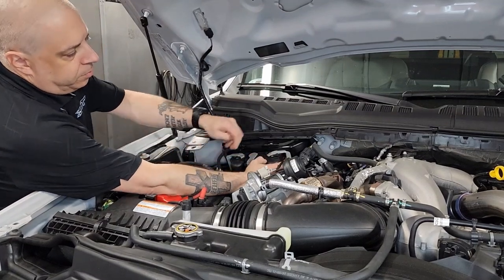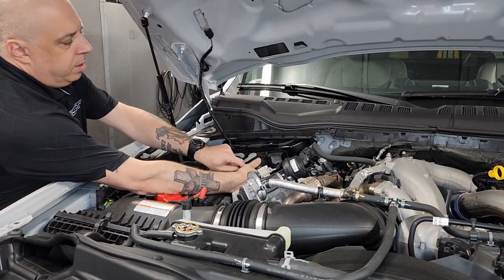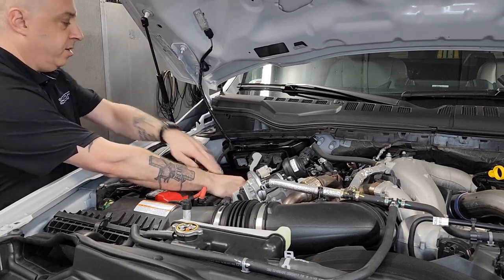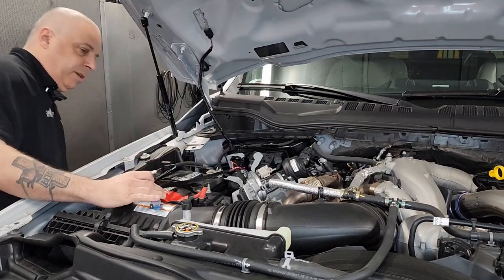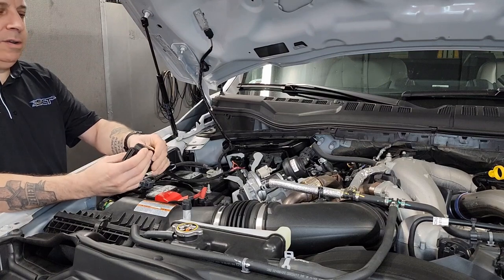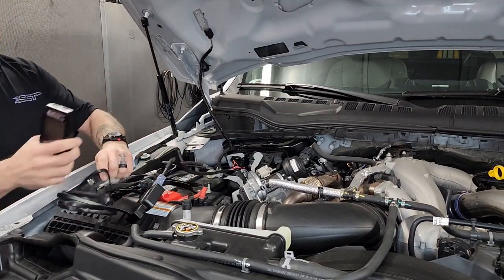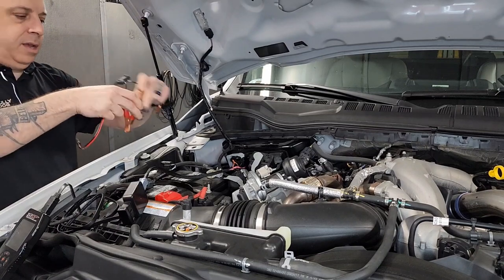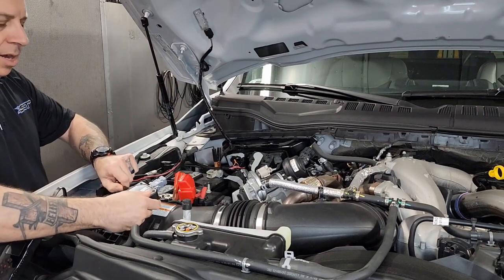How to Connect SCT X4 to 2020-2021 6.7L Ford Super Duty Powerstroke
Here is a quick walkthrough on how to properly connect your SCT Performance X4 device to your 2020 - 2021 Ford Super Duty 6.7L Powerstroke trucks! 🏁